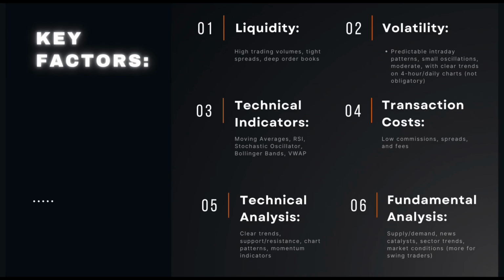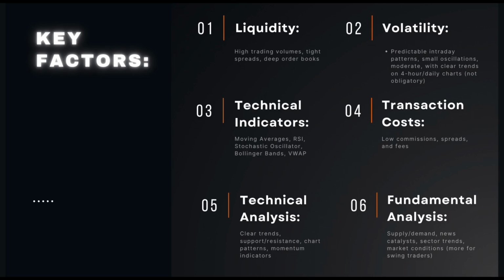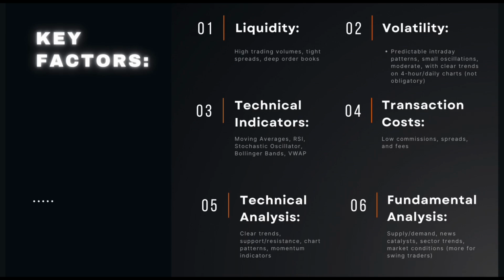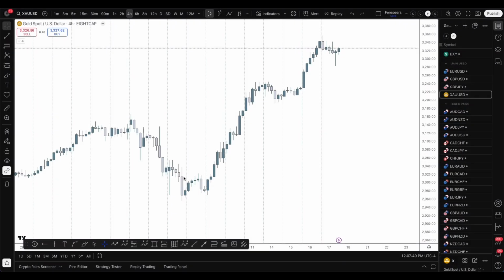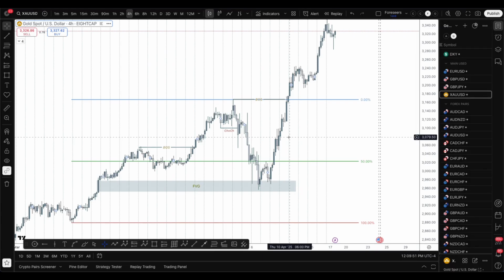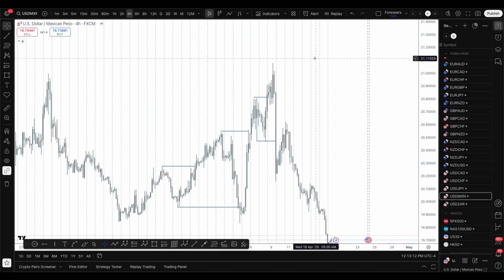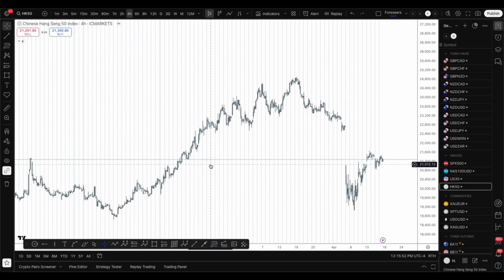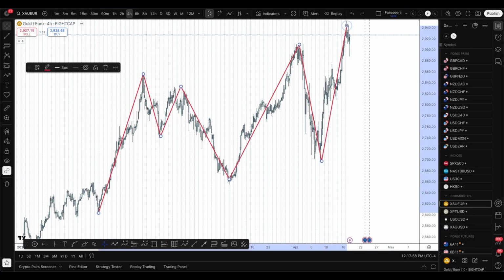How to Choose the Best Trading Pairs or Assets for Scalping and Swing Trading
👨‍🏫 In this video, I share a comprehensive guide on how to select assets or pairs for scalping or swing trading. Key factors discussed include liquidity, volatility, technical indicators, transaction costs, technical analysis, and fundamental analysis. The presentation includes practical examples with assets like gold and the Hong Kong 50, highlighting how to interpret market structure and trends effectively.